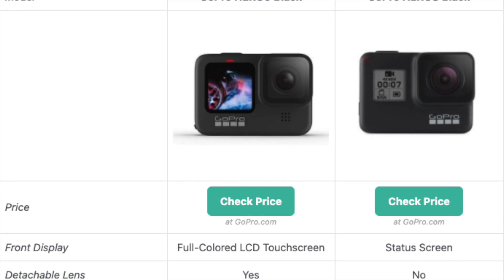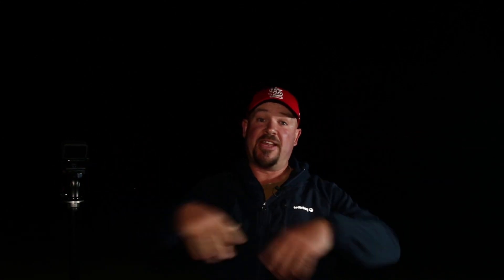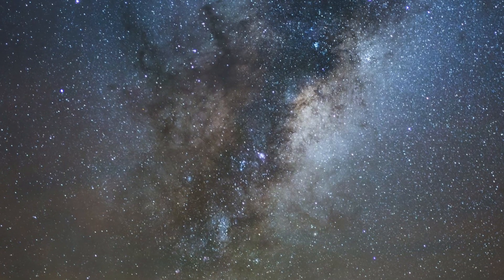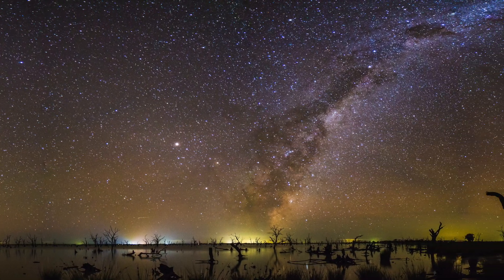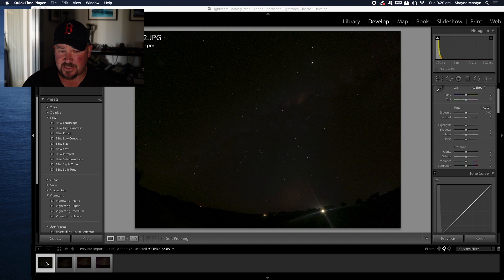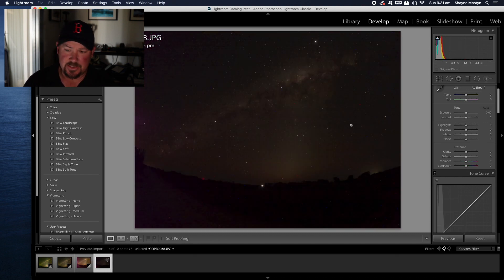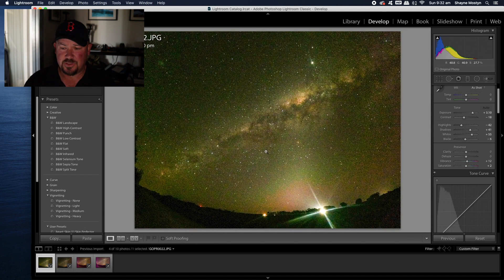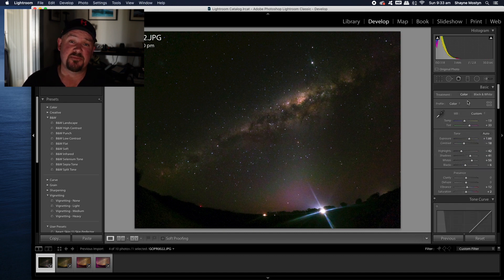Gopro night mode astrophotography. How to photograph the stars, Hero 8 vs Hero 9.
In this video we put the Gopro Hero 8 up against he Hero 9 in night mode astrophotography. We will explore the hot pixel issues with the Gopro and see which one is better. We also do editing with Adobe lightroom for these astrophotography images.